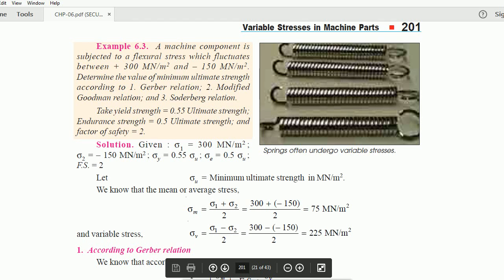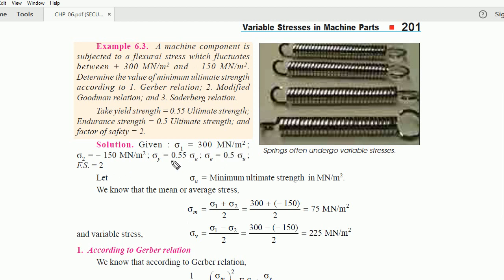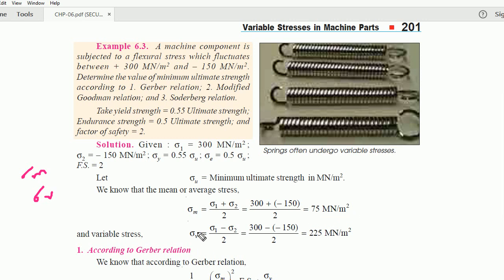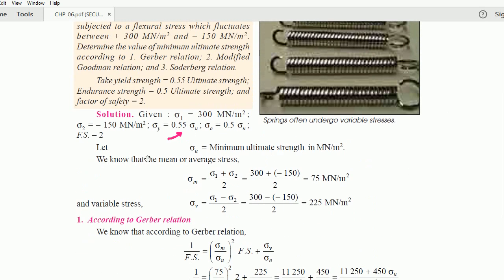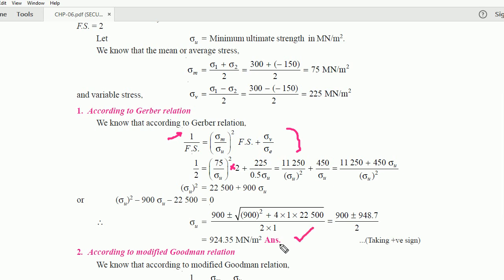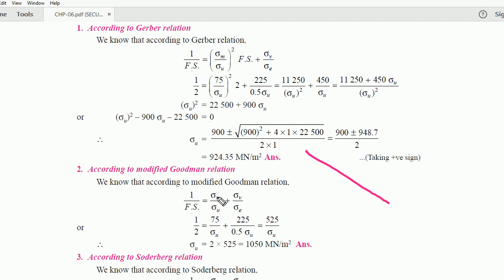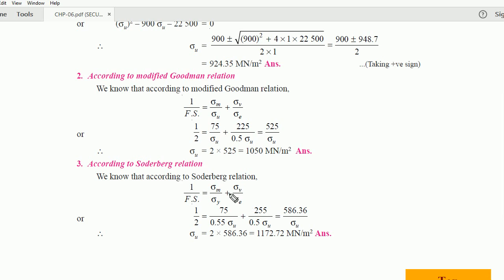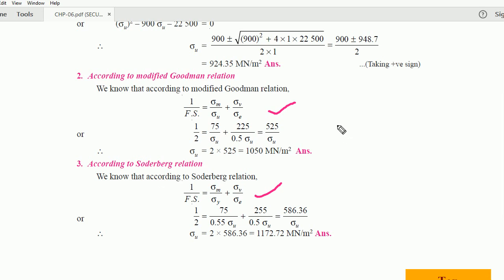Soderberg Goodman Gerber Solved Numerical | Numerical on Soderberg Goodman Gerber relations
In this video Soderberg Goodman Gerber numerical is solved and explained in detail. Video explains a solved numerical on soderberg goodman gerber relation.

0:00 Soderberg Gerber Goodman solved numerical